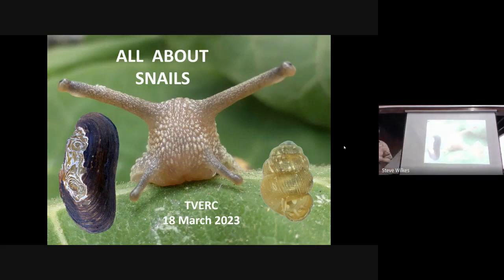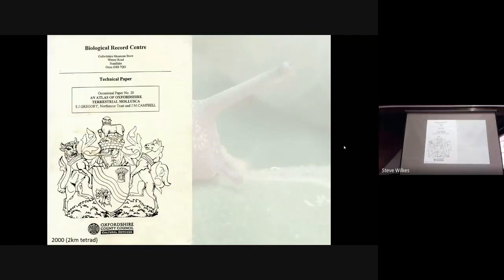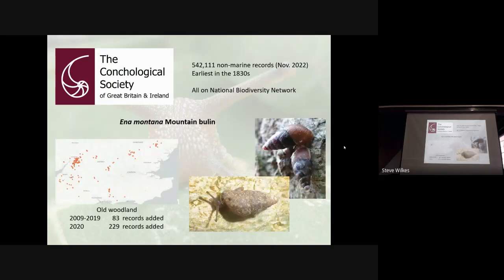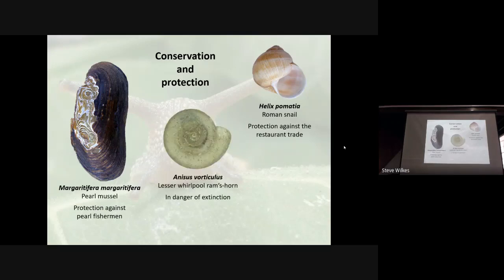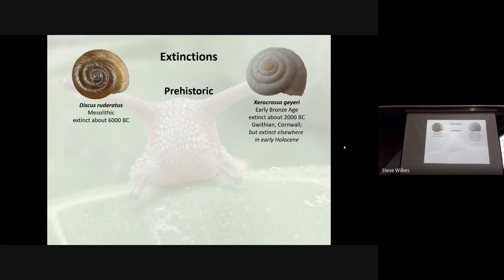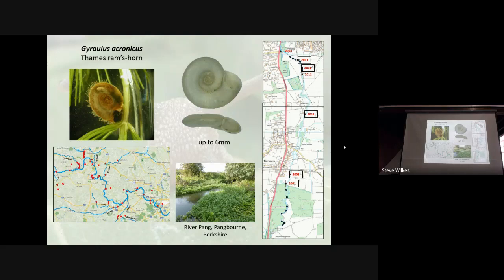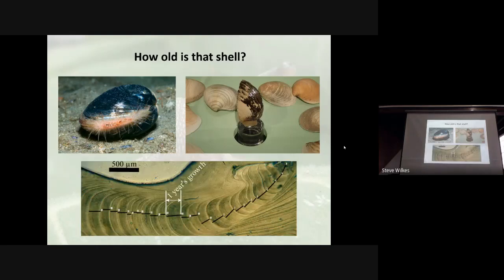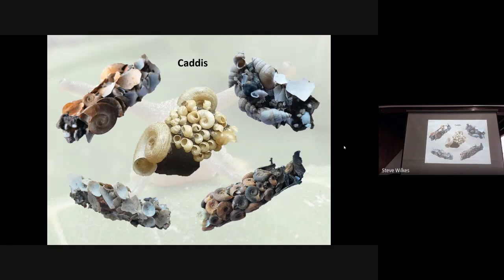Snails on my Mind: Tom Walker, The Conchological Society of Great Britain and Ireland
Tom Walker introduces the world of molluscs, where they may be found, and even their importance in archaeology and our understanding of ancient environments.